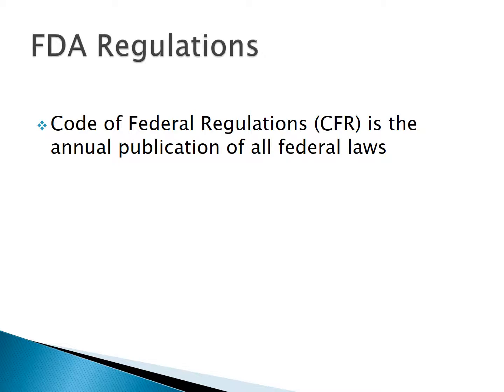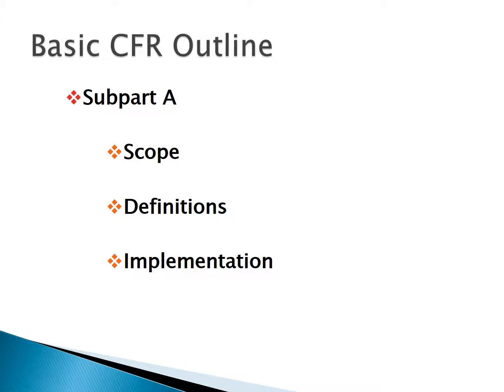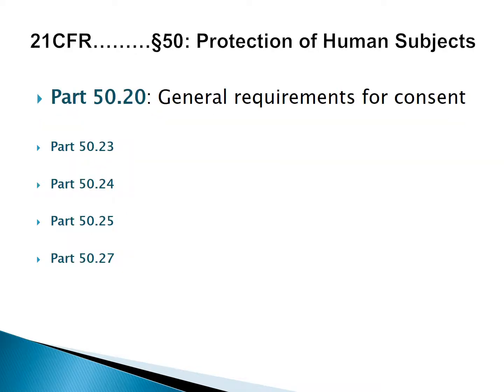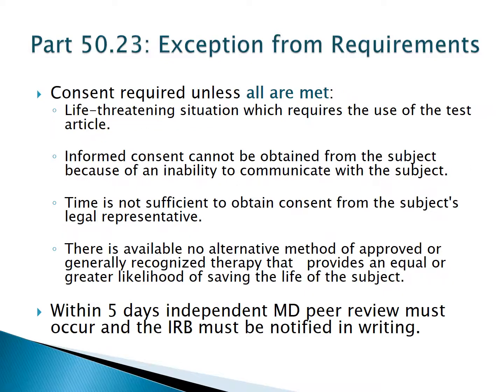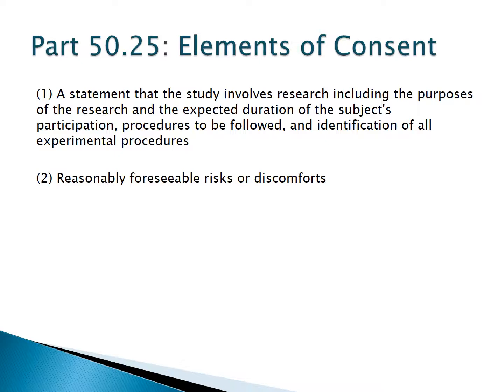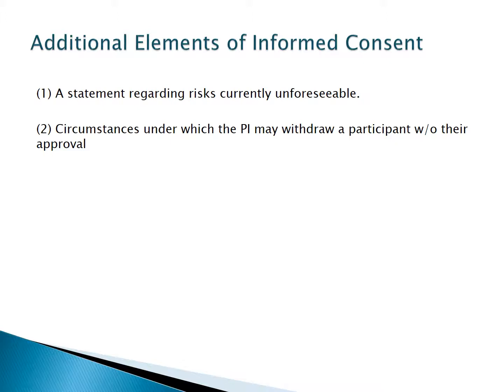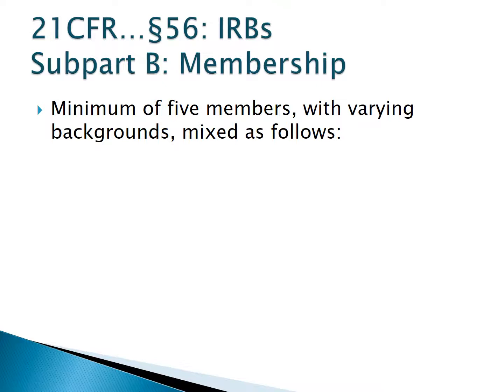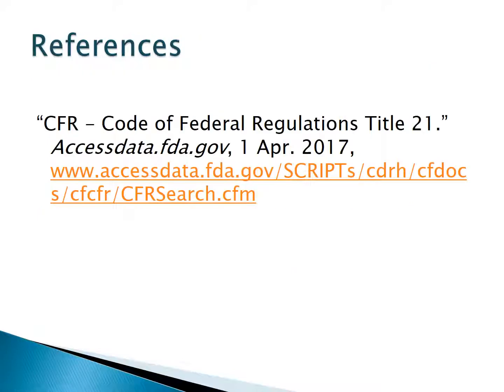4 a FDA Regulations